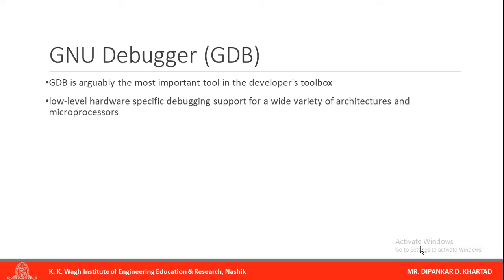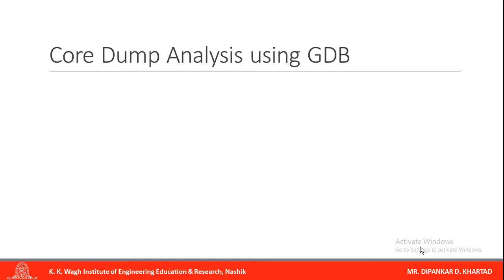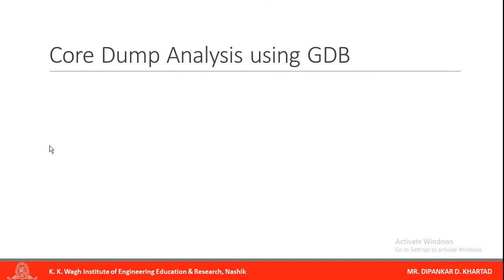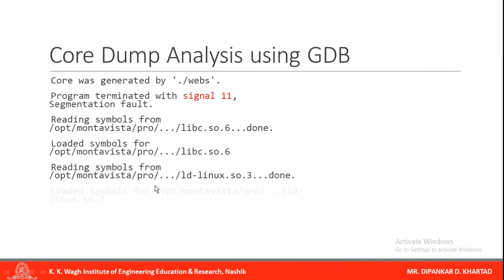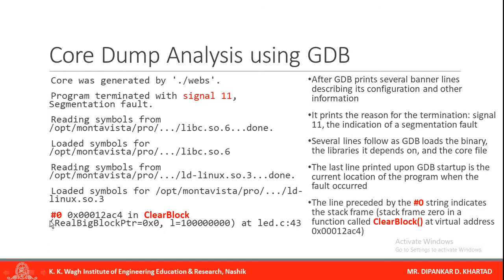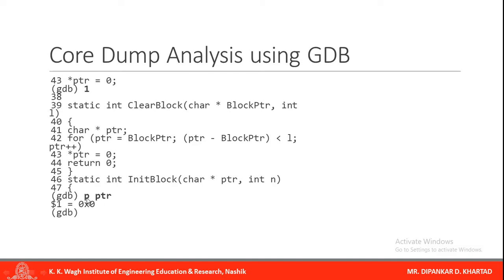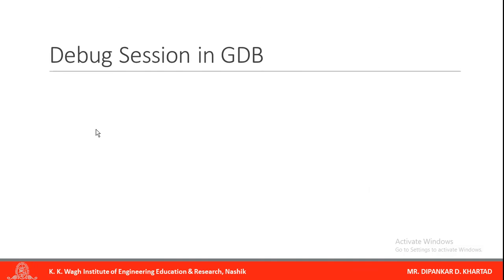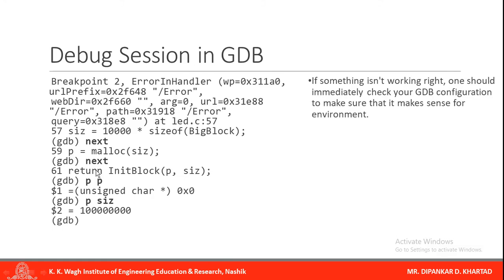GNU Debugger (GDB)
GNU Debugger (GDB) is explained
by
Mr. Dipankar Dharmrakshit Khartad,
Assistant Professor,